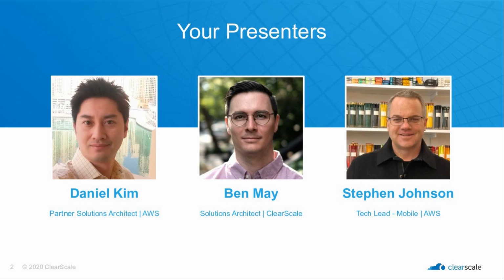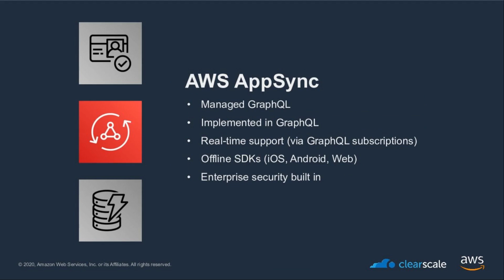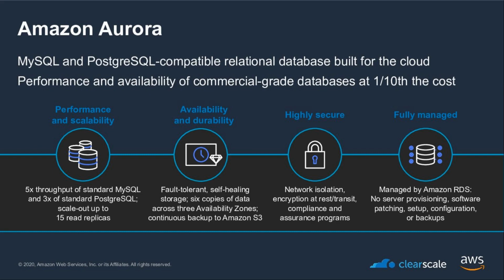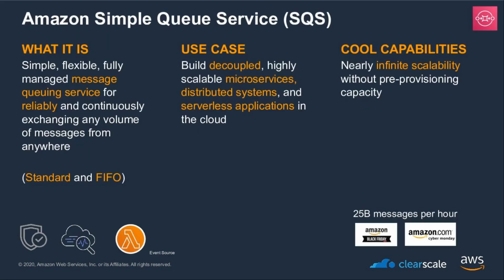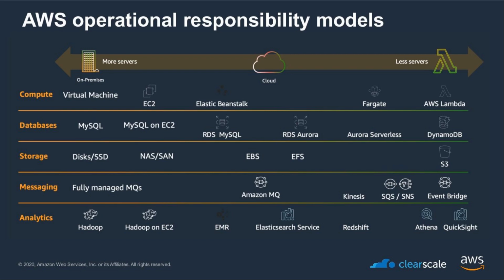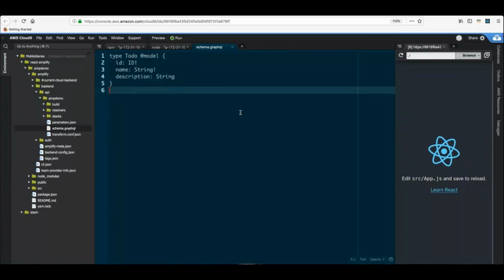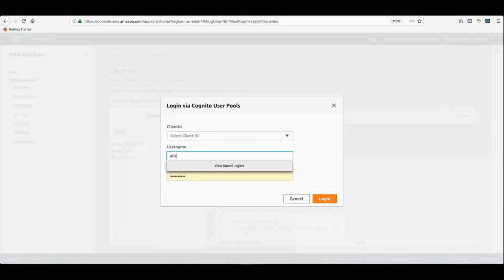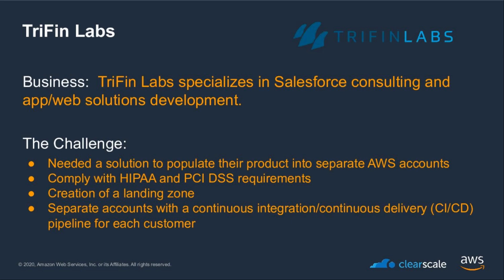Building Serverless Applications with AWS Amplify and AWS AppSync | Cloud App Development Services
Modern application architectures give you the power to build and deploy into secure, cost effective, always available environments managed by AWS. AWS application development services are built with agility in mind which allows your organization to innovate faster.

Register for our webinar and learn about the newest cloud application development services: AWS Amplify and AWS AppSync. Give your developers control over their application deployment pipeline, help eliminate complex serverless configurations, and improve application performance.

During the webinar, we will give a hands-on demonstration on how to build and deploy a serverless application using AWS Amplify, AWS AppSync, and other cutting edge AWS services.

ClearScale is a leading provider of professional cloud services, including architecture design, integration, automation, management, and application development. The company has helped hundreds of businesses migrate and modernize legacy applications. The company is an Amazon Web Services Partner Network (APN) Premier Consulting Partner with ten AWS competencies.